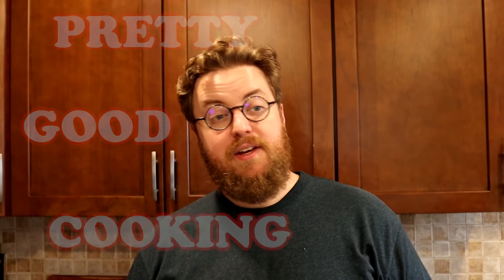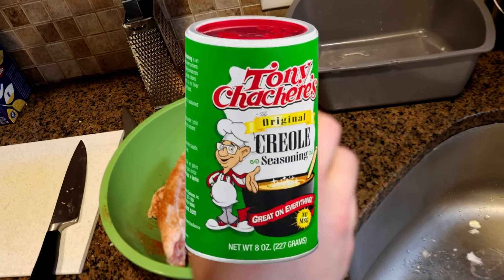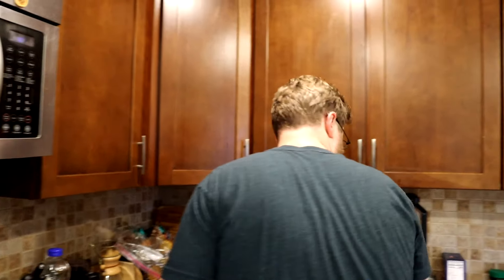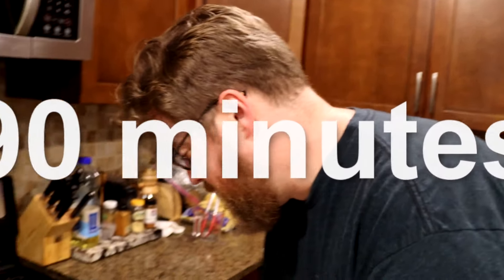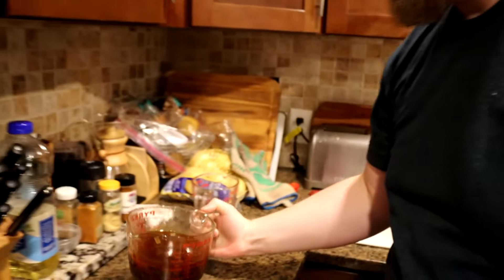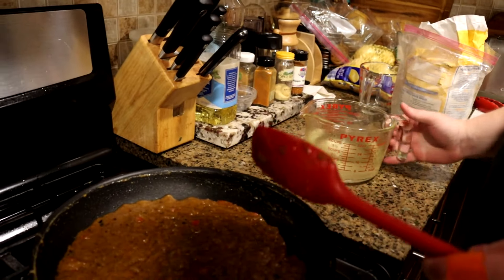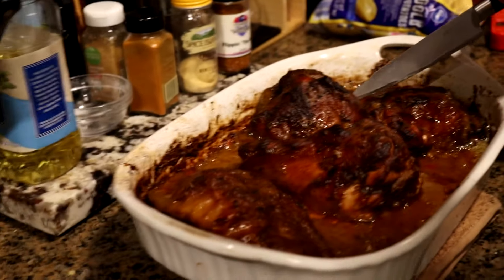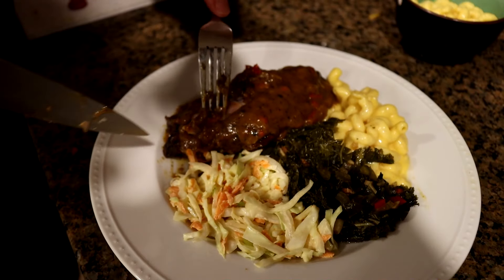How to Make Turkey Wings & Gravy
These are some big turkey wings.

INGREDIENTS:
Turkey Wings
Vegetable Oil
Poultry Seasoning Blend
Cajun Seasoning
Garlic Powder
Onion Powder
Cayenne Powder
Chicken Bouillon
Black Pepper
1 Onion
Half a Red Bell Pepper
Salt
Some Water
Butter
Flour
Water again

"Discovery Hit", "Motivator", "Pamgaea", "Quirky Dog"